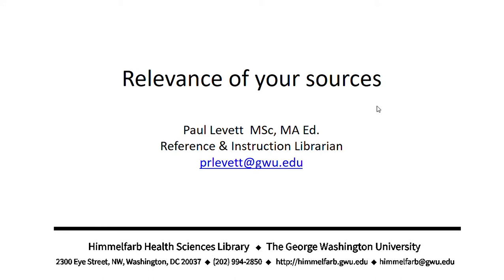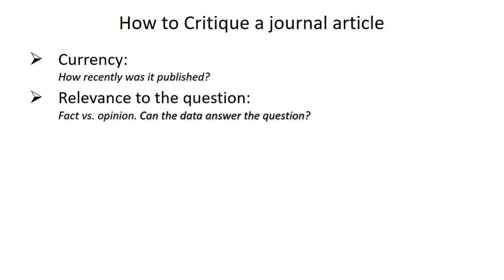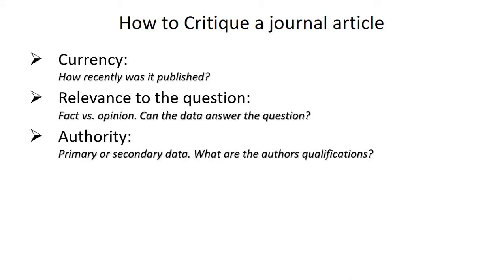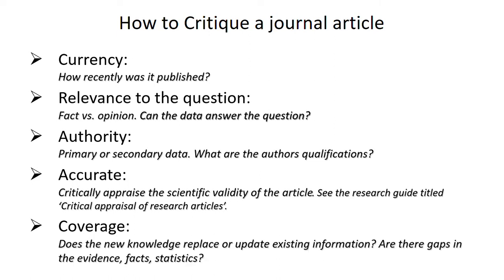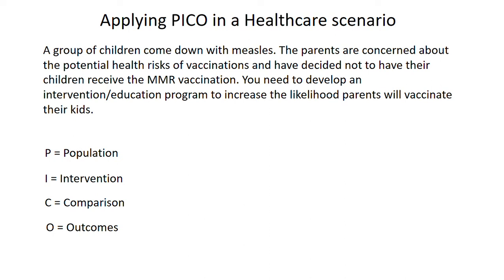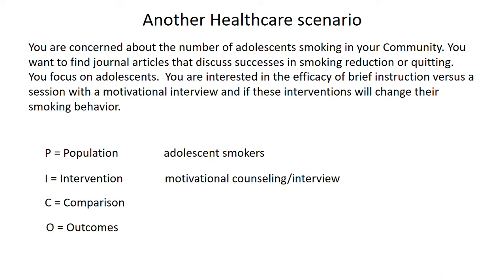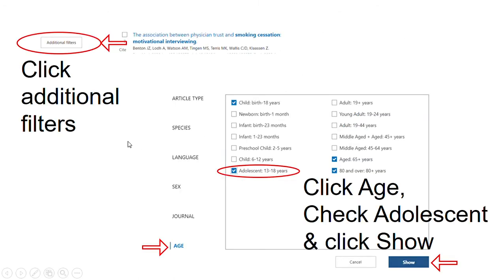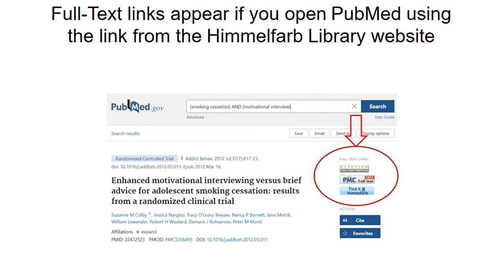Relevance of Your Sources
How can you find highly relevant sources through searching library databases? Learn factors you can use to critically appraise journal articles, how to use the PICO method to precisely frame your research question and identify keywords to use, and basics of starting with PubMed.